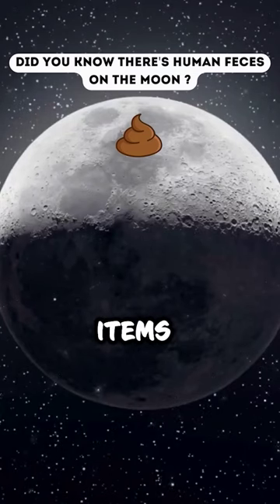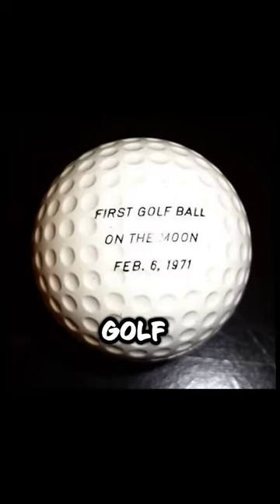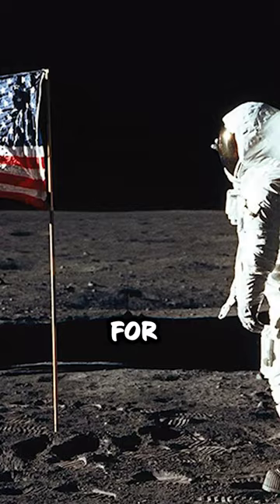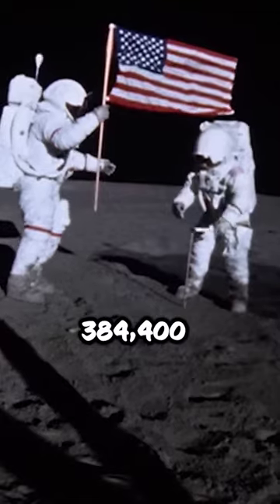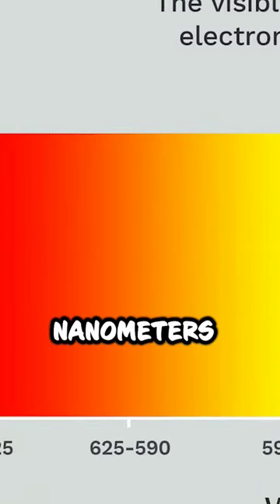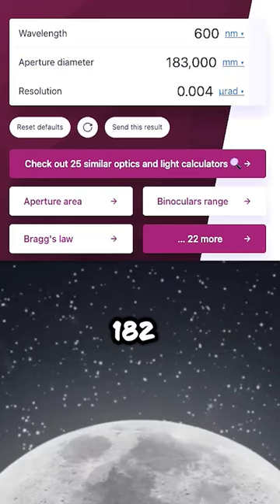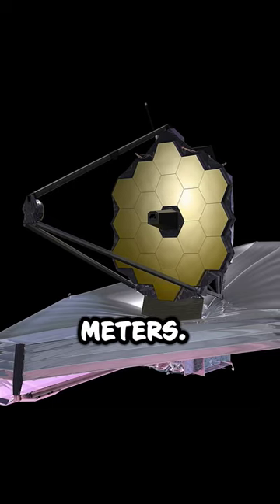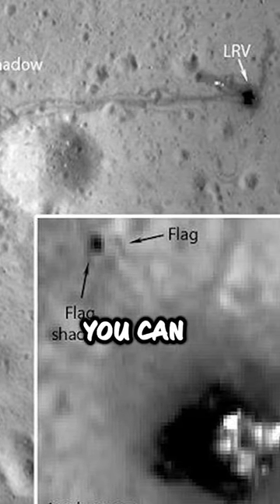There are about 250 tons of human objects on the moon 😱